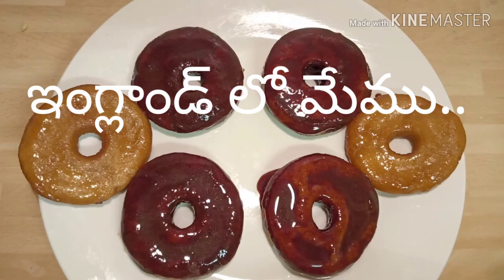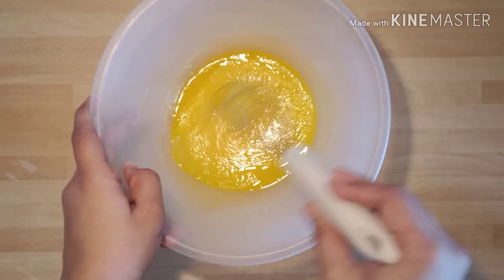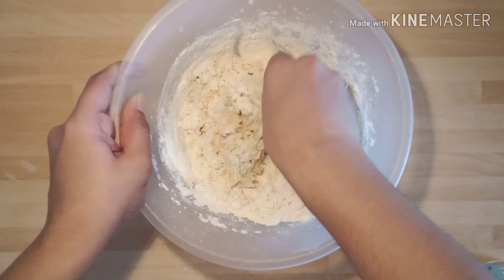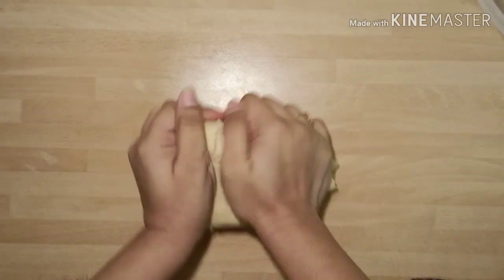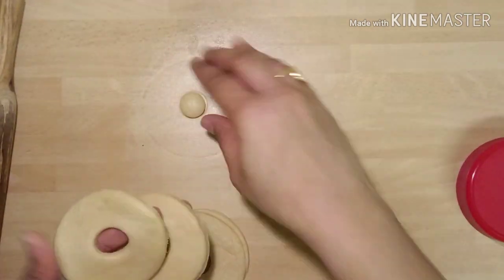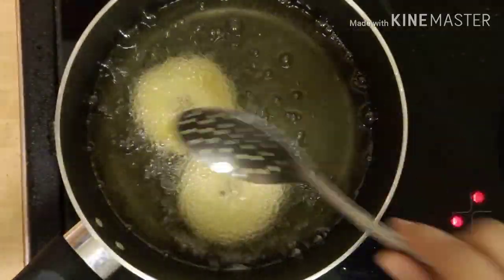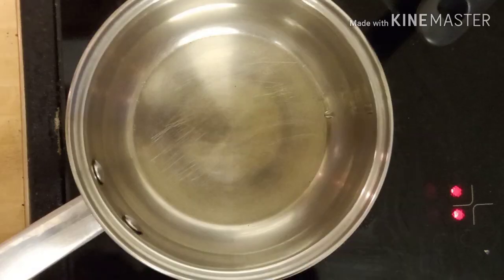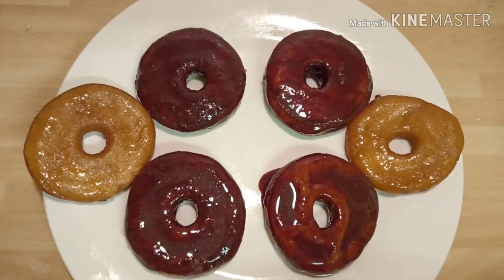No Egg, No Yeast..Donuts recipe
Cook eggless yeastfree donuts at home perfect fluffy texture as you buy in the store. Easy and a must try recipe